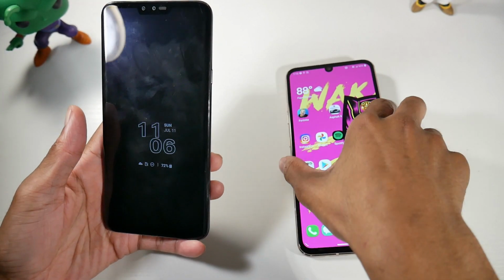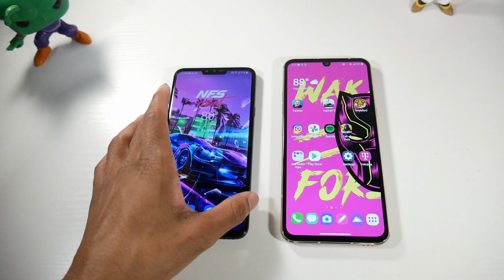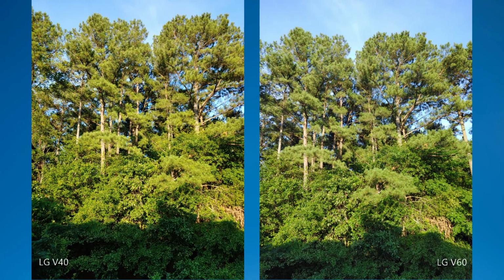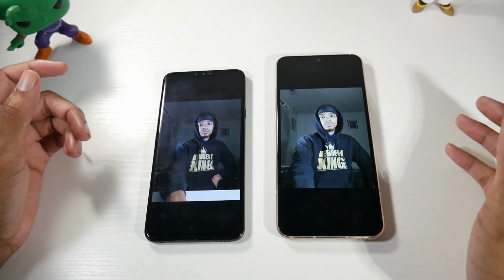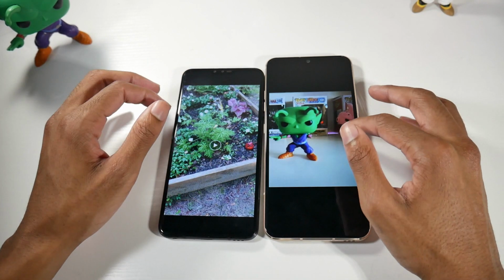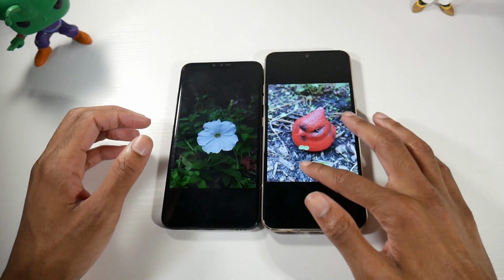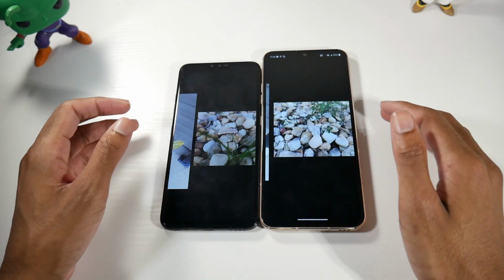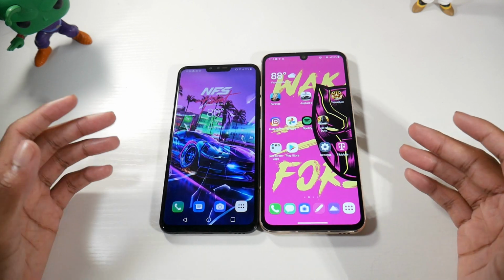LG V60 VS LG V40 Full Camera Comparison In 2021! (Requested)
LG V60 ThinQ
LG V40 ThinQ